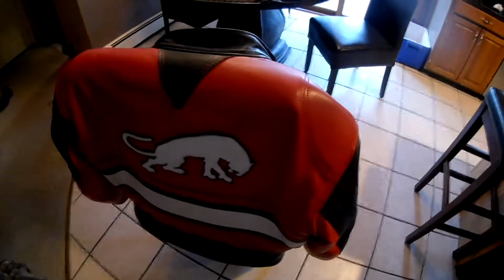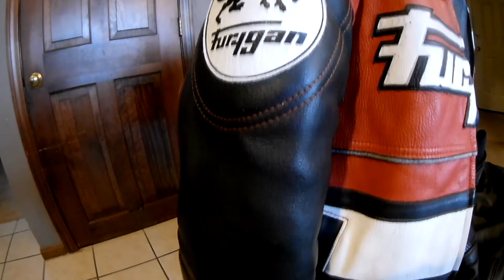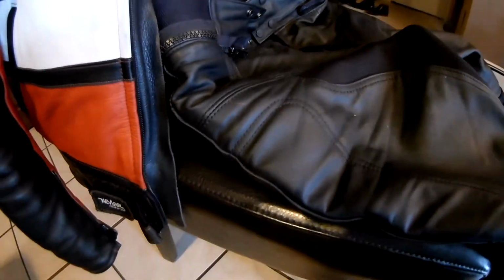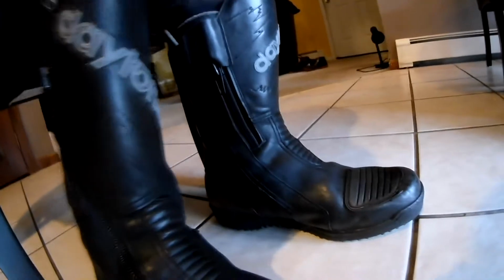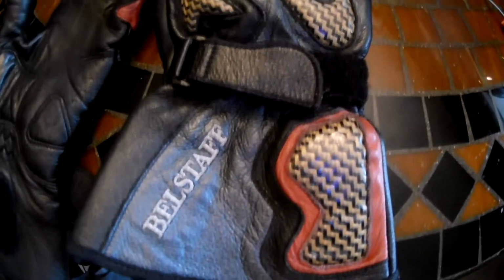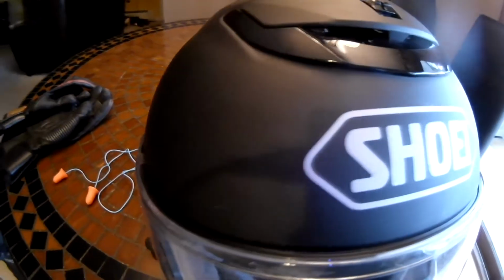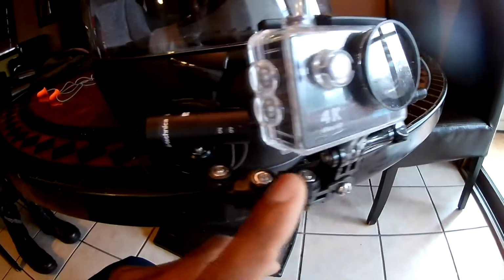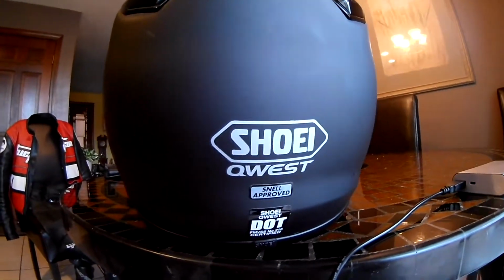Don't Squid | Protective Gear | A Must!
Never ride without protective gear.  Protect your Ass-ets.  Dress for the slide and not the Ride.  In this video I'll cover my most used riding gear and my overall opinion on each one.

My Audio-Technica Microphone
My Camera
My Shoei Quest Helmet
My Daytona Motorcycle Boots
My Furygan Leather Pants
My Furygan Leather Jacket
My Gloves